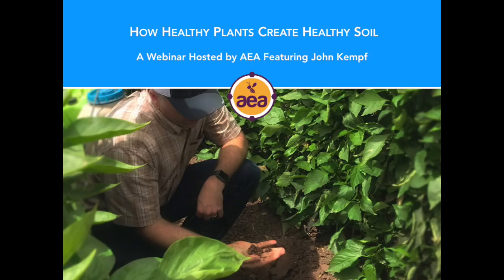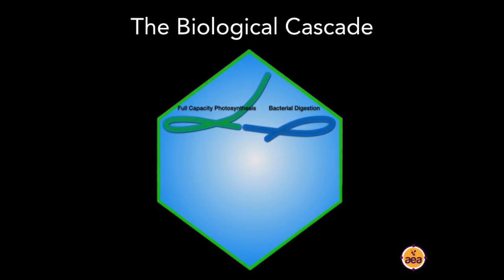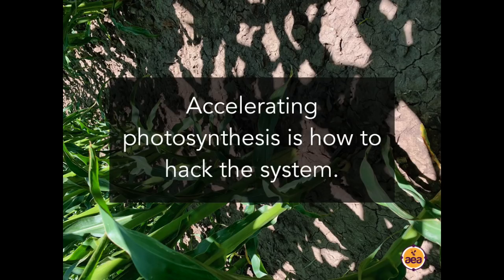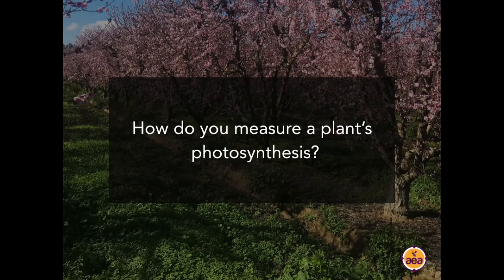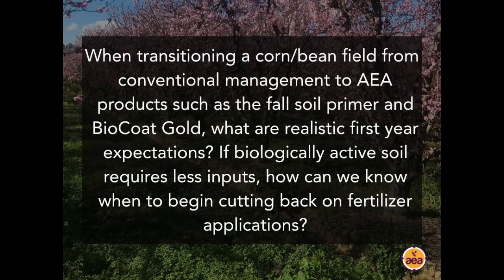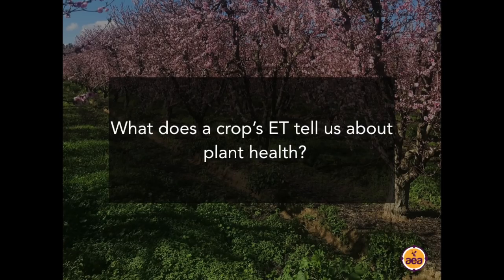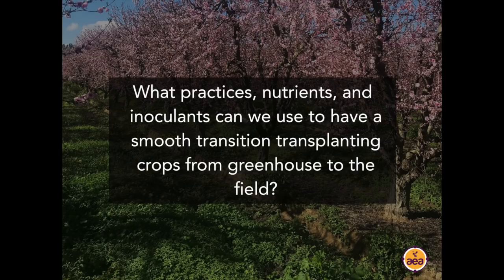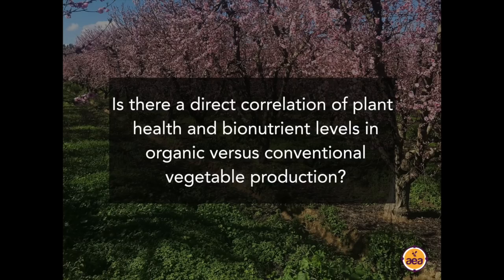How Healthy Plants Create Healthy Soil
In this webinar, AEA founder John Kempf explains how growing healthy plants can result in the creation of healthy soil, a critical aspect of regenerative agriculture systems. Amending the soil to grow a healthy crop is much less powerful than growing healthy plants that produce soil root exudates, products of photosynthesis. These exudates, in turn, fuel the soil microbial metabolism and build the soil. Without the contribution of plants, soil only amounts to broken-down rock particles. Listen for a clear description of the cycles with which healthy plants can regenerate soil biology in as little as one season.